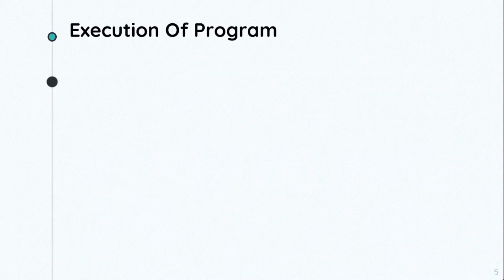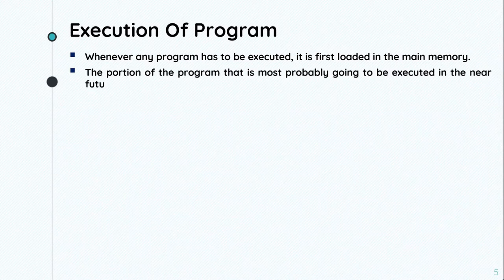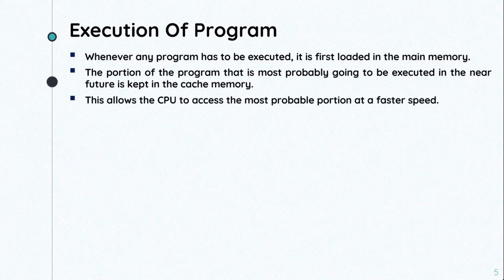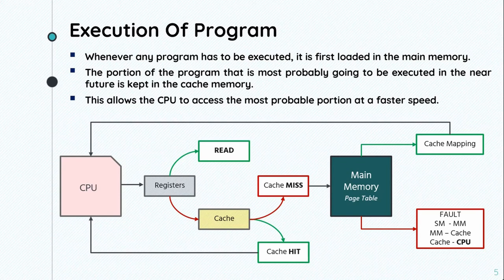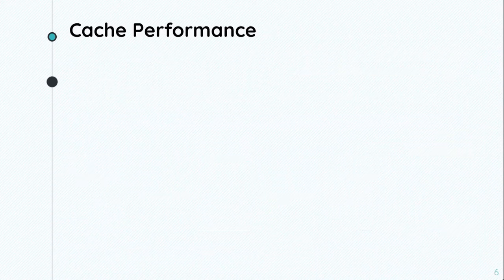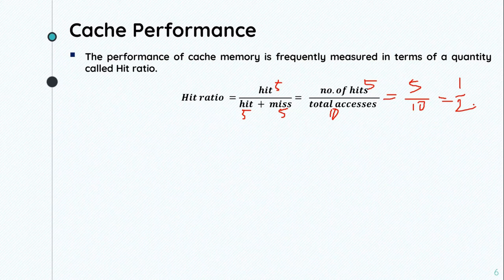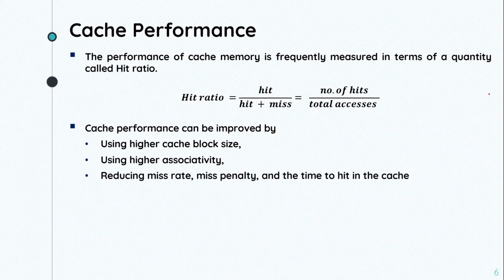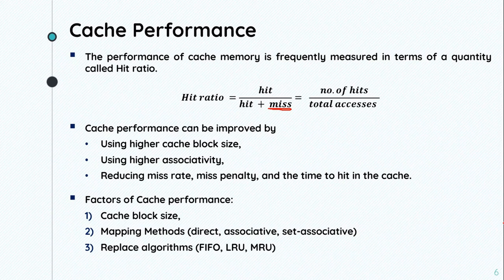Cache Performance || Computer Architecture || Bangla Lecture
The performance of cache memory is frequently measured in terms of a quantity called Hit ratio.
𝑯𝒊𝒕 𝒓𝒂𝒕𝒊𝒐 =𝒉𝒊𝒕/(𝒉𝒊𝒕 + 𝒎𝒊𝒔𝒔)=   (𝒏𝒐. 𝒐𝒇 𝒉𝒊𝒕𝒔)/(𝒕𝒐𝒕𝒂𝒍 𝒂𝒄𝒄𝒆𝒔𝒔𝒆𝒔)

Cache performance can be improved by
- Using higher cache block size,
- Using higher associativity,
- Reducing miss rate, miss penalty, and the time to hit in the cache.